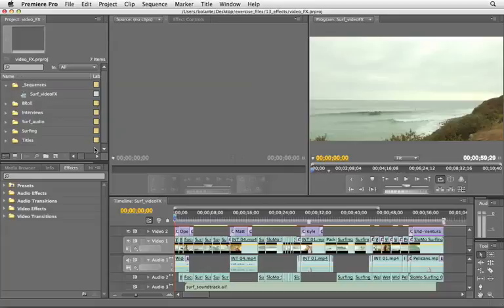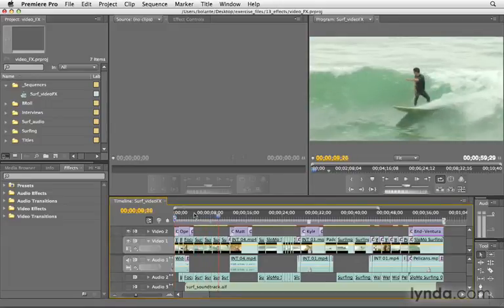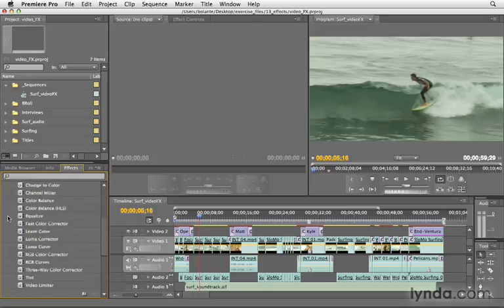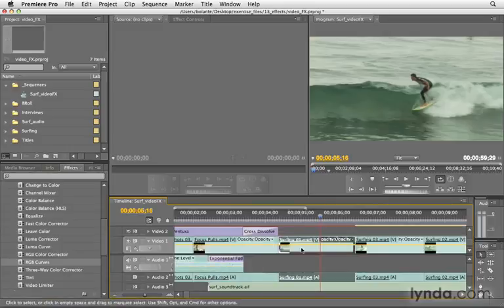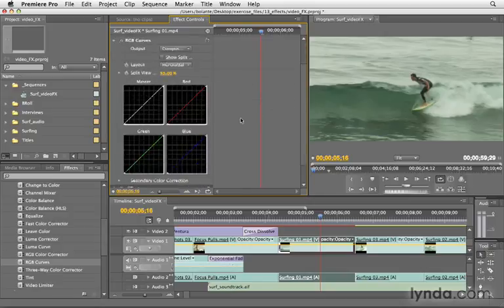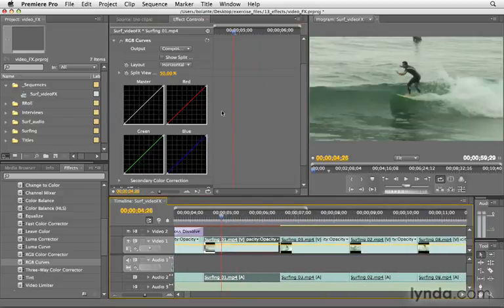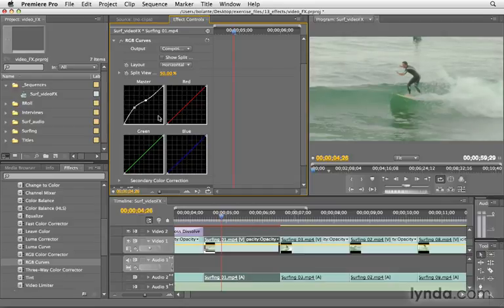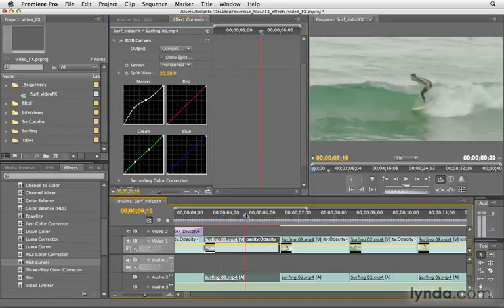1301 Using video effects